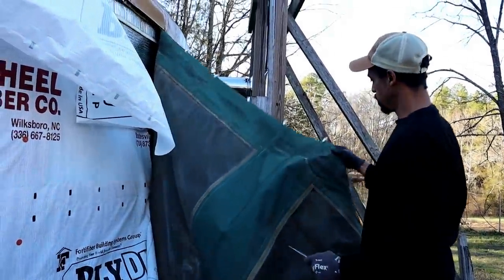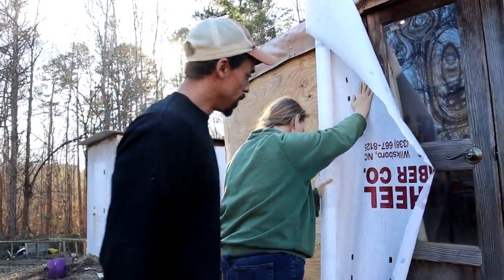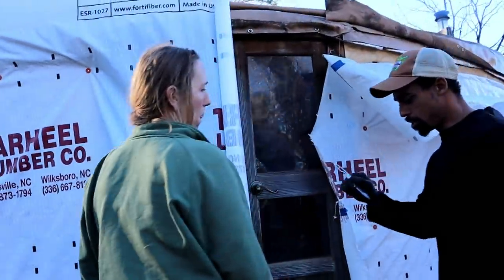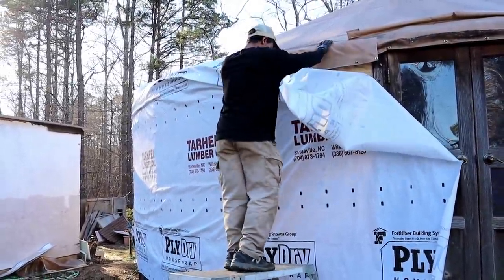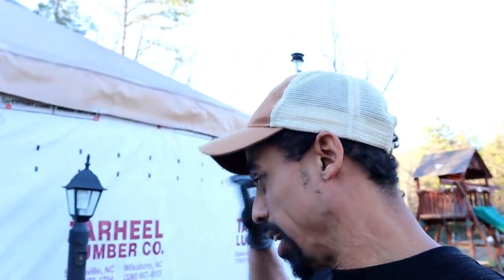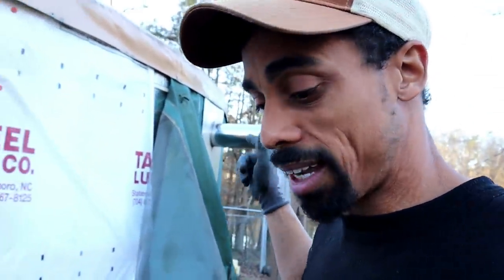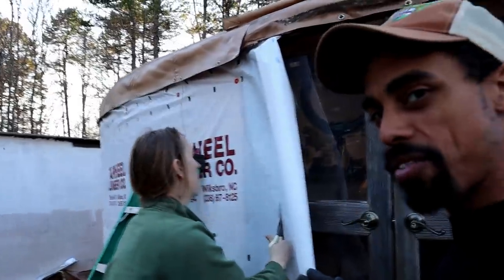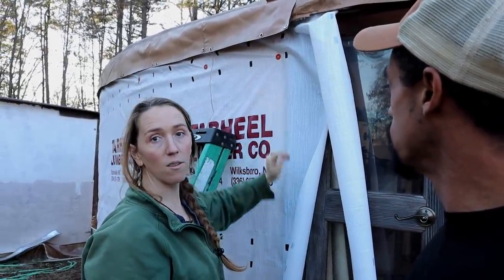What kind of house does she live in | yurt reno | day 3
Every day we are making progress on our yurt reno.

Mike - @The_Fit_Farmer_
Lacie ~ @Yurt.Momma
Big Pond Farm ~ @BigPondFarm
Selah ~ @SelahDickson
Josiah ~ @Josiah.Dickson